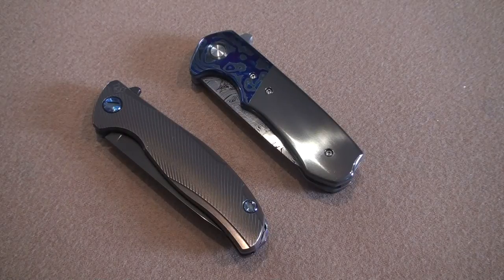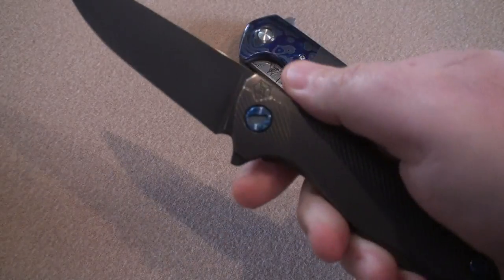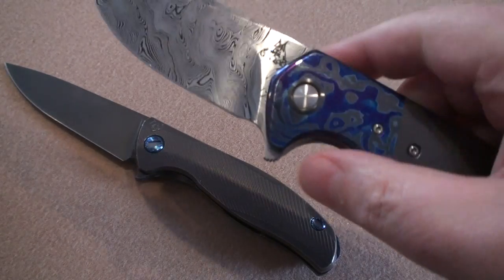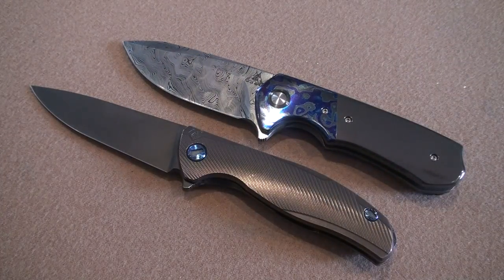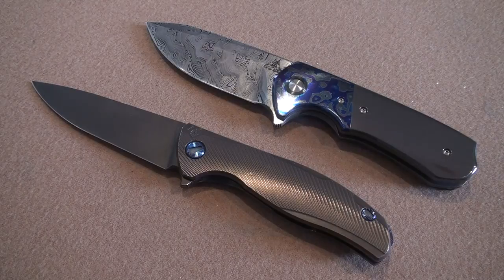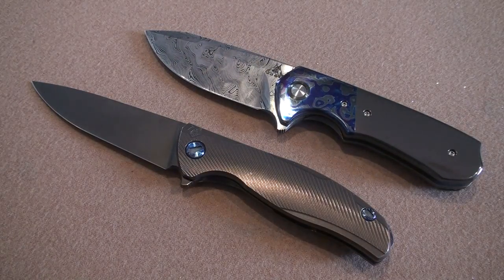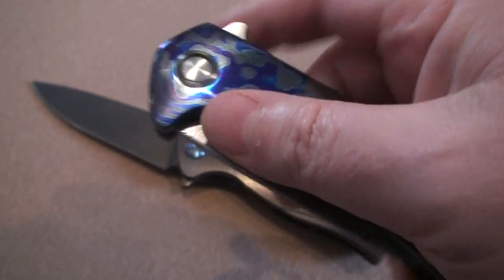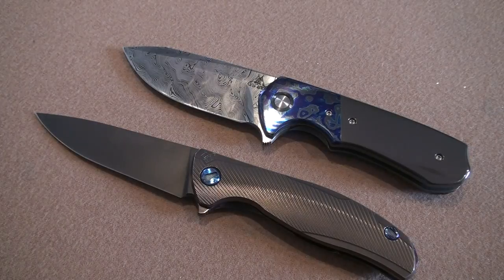What are your favorite knives?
Little explanation of some of my favorite knives and which ones I still own after collecting for a few years.  Enjoy!